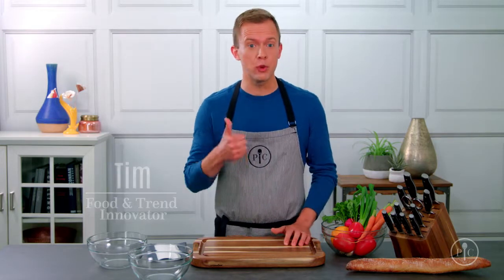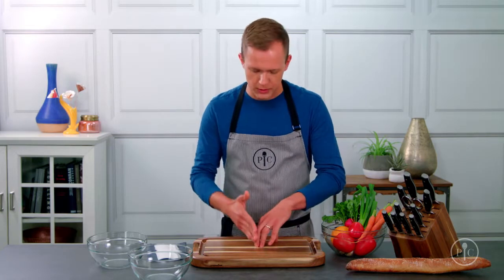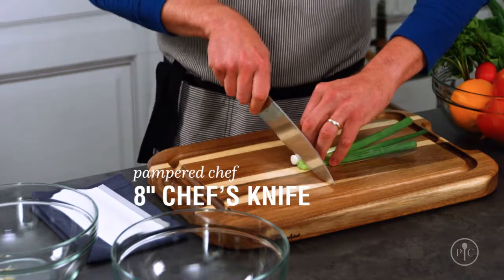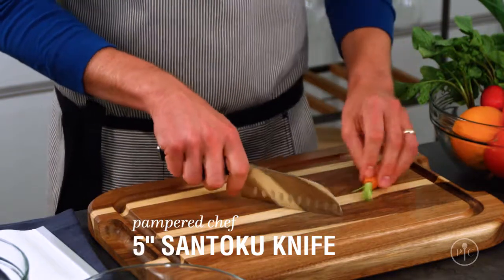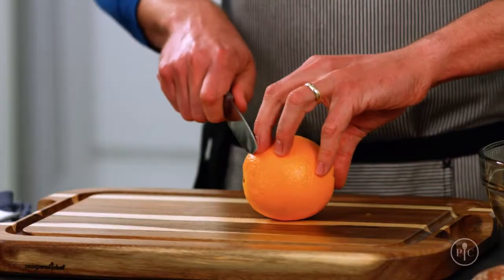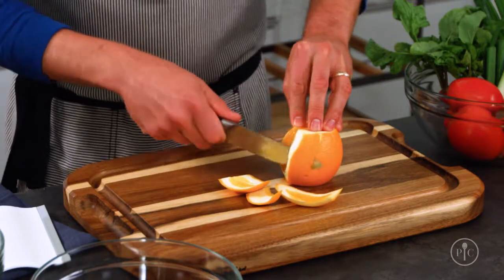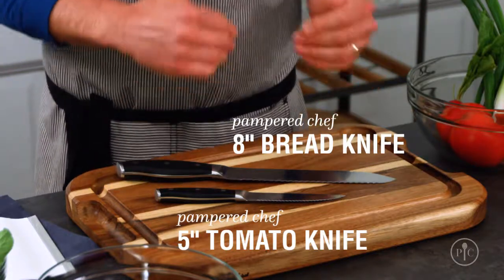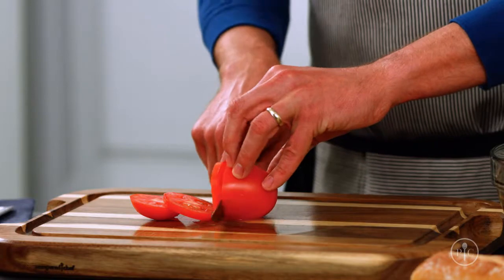Choosing the right knife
Are you choosing the right knife? Here is a quick video to help you know which knife is right!